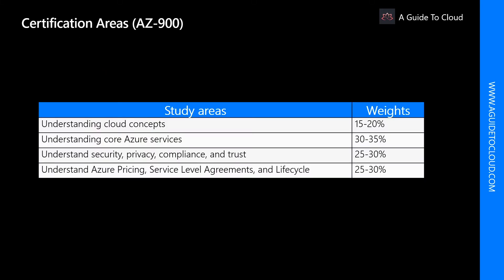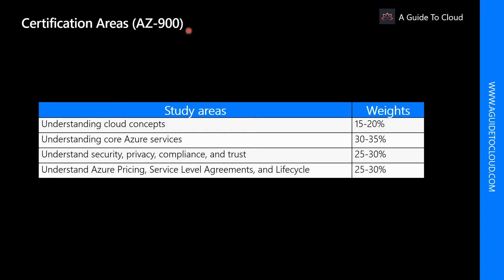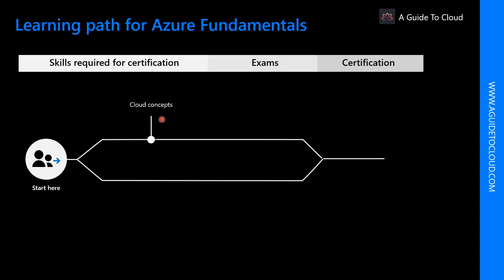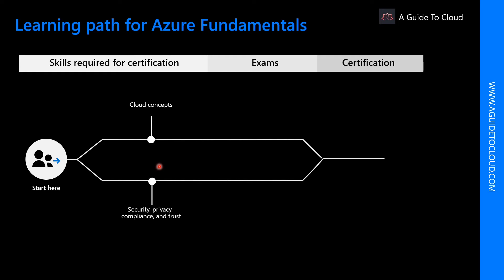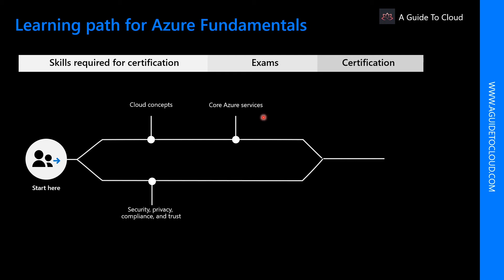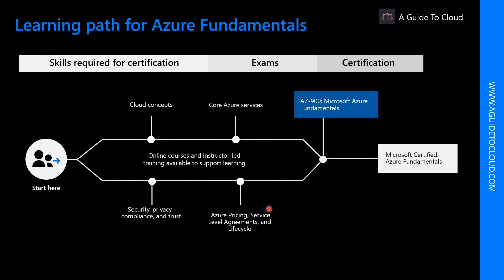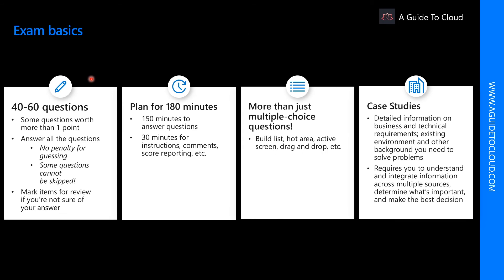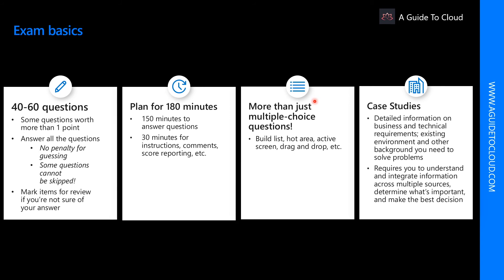AZ-900 Exam EP 01: Azure Fundamentals Course Introduction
⏰ Timestamps:

00:00 ⏩  Introduction
00:23 ⏩ Instructor Introduction
00:40 ⏩ Certification Areas
01:32 ⏩ Learning Path
03:06 ⏩ Exam Basics
04:17 ⏩ What's Next